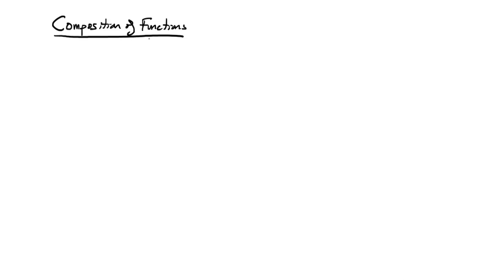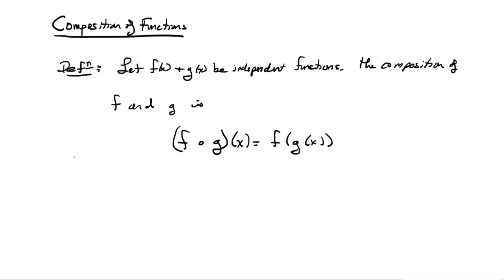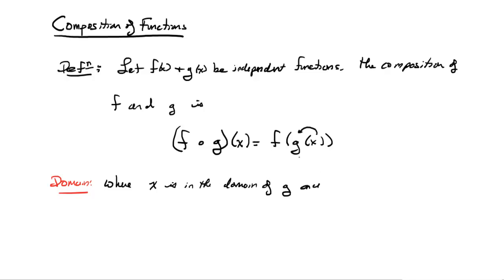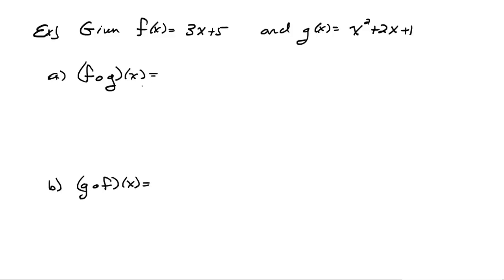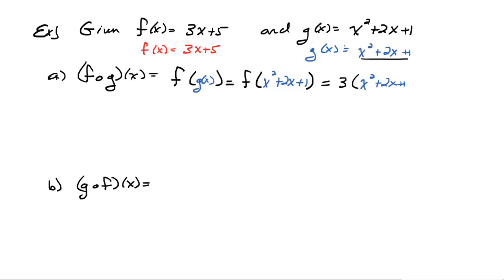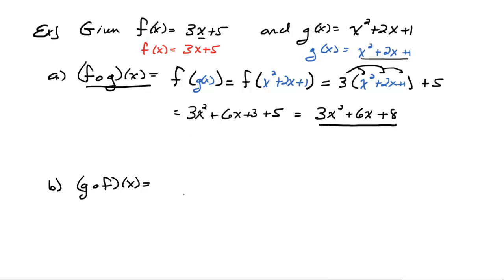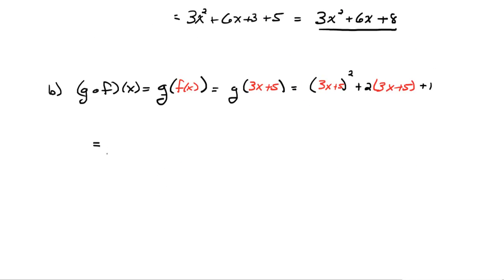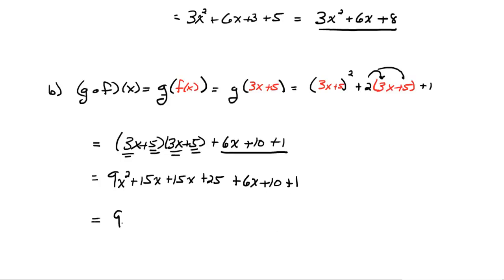The Composition of Functions